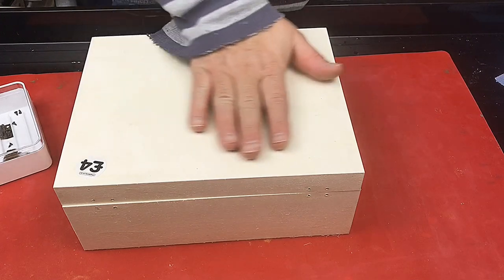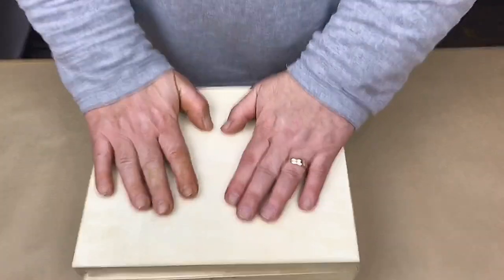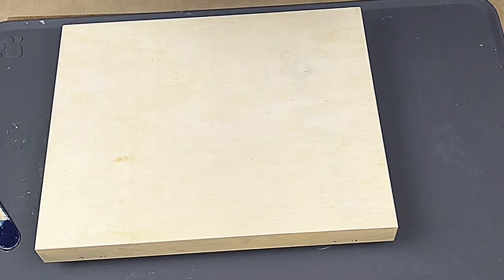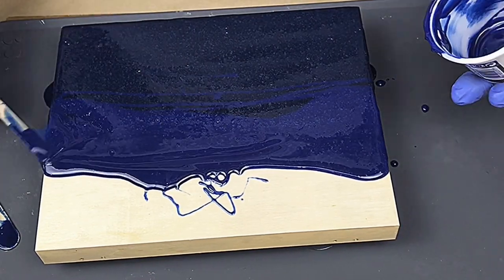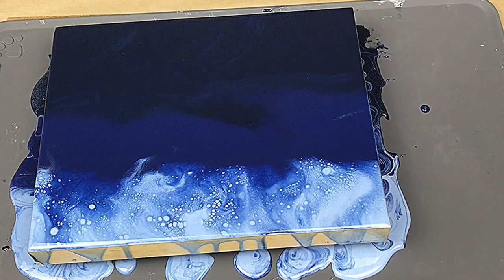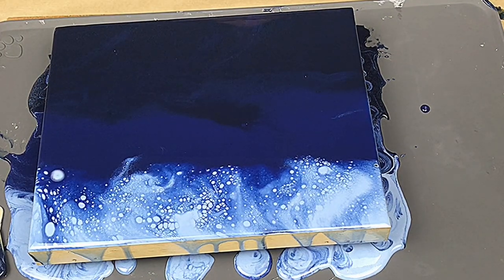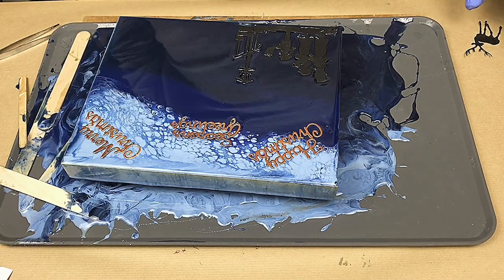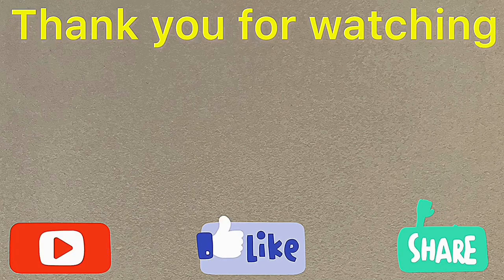A resin pour on a wooden box lid with a difference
I am really pleased how this resin pour on a wooden box lid with a difference came out.  I like to mix things up, so using additional shapes in the resin was a fun idea.  this resin pour is an easy to follow project.  The colours came out even better than I could have hoped and the cells in the resin add to the overall effect of the picture.  Once it had started to set and cure I added some glitter to make it look like snow before then adding a top layer of clear resin to give it that extra shine.  I hope you like it as much as I do and it inspires you to have a go?

OR
Check out this video next:
Steve 😍